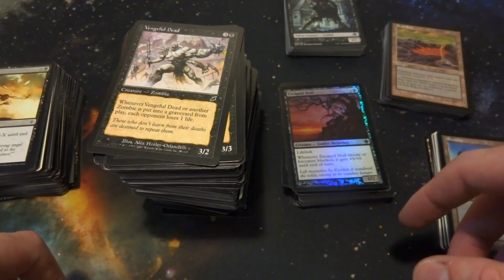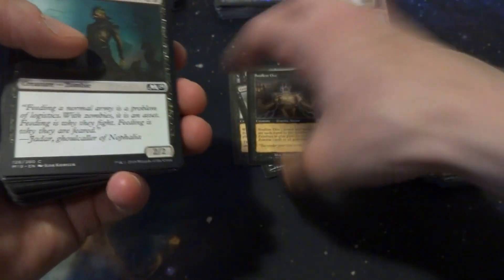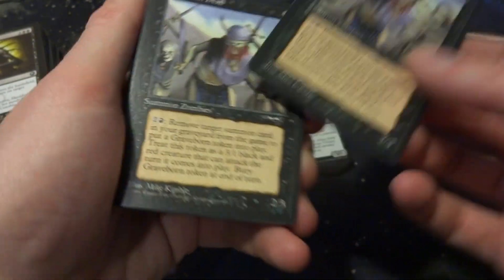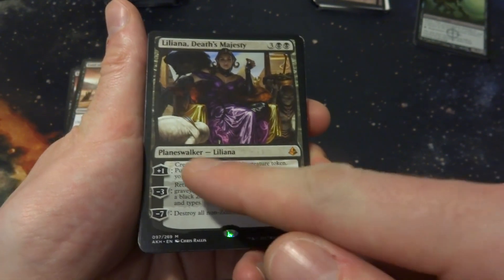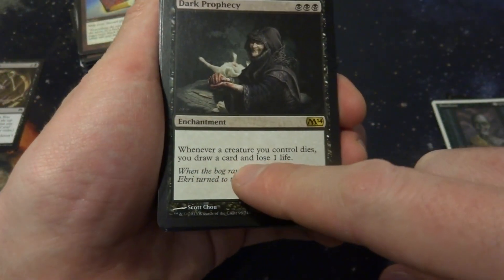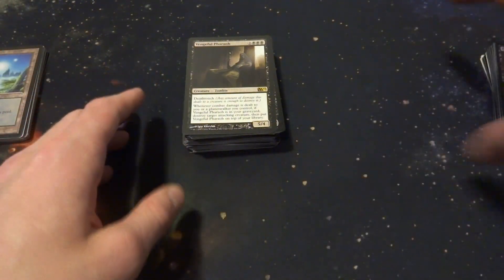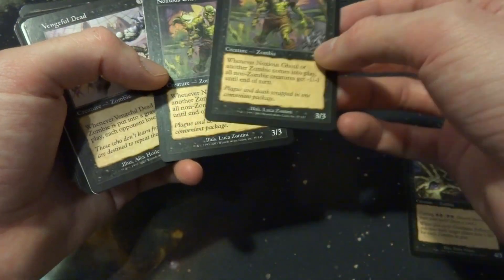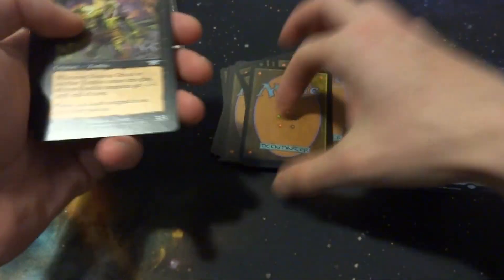Building a Zombie Deck :D - MTG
Join me as we build this fun little deck together :D

I hope you enjoyed this type of video let me know what you think!